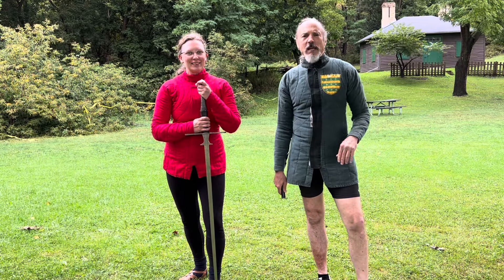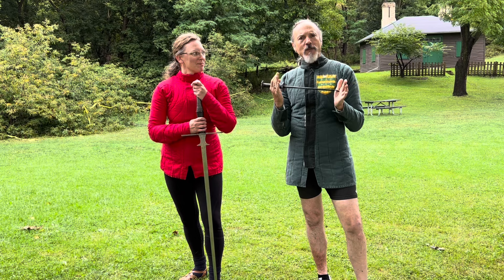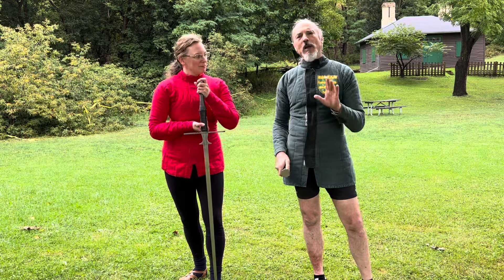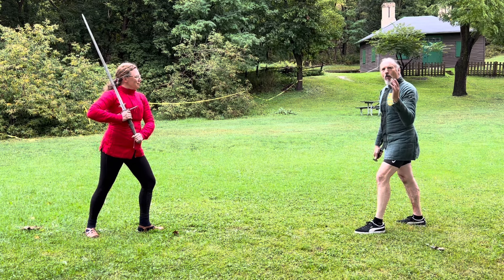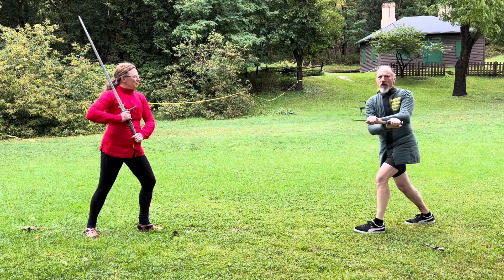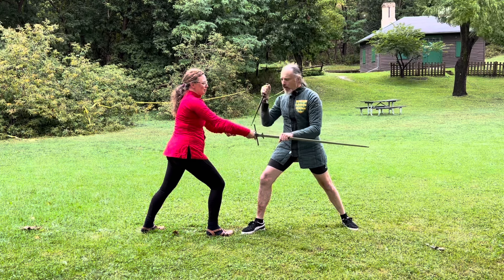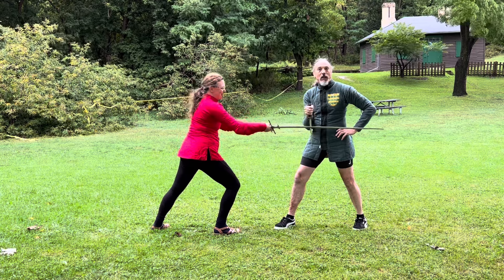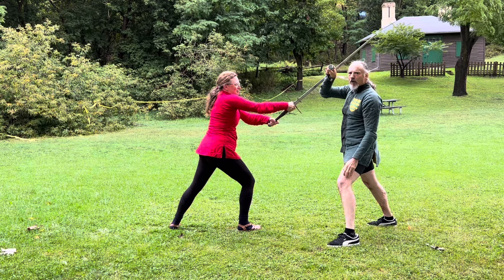Writing Fighting 228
Mismatched weapons 3 dagger vs longsword